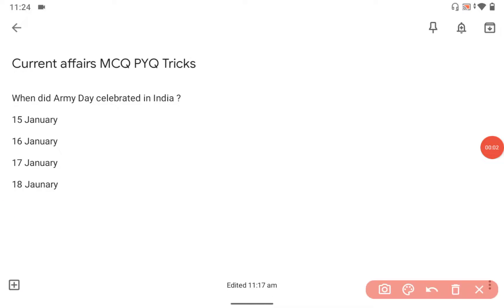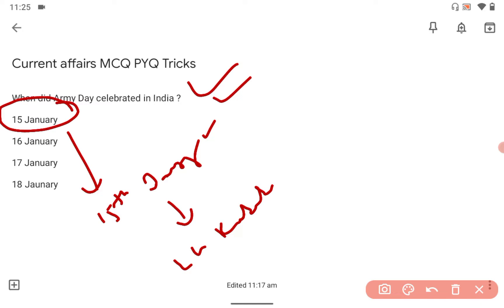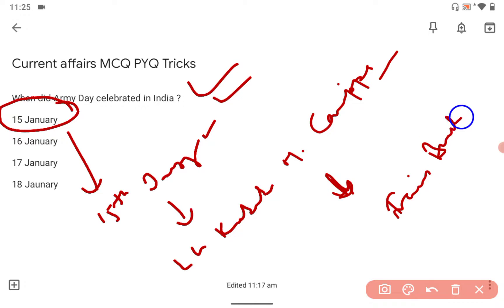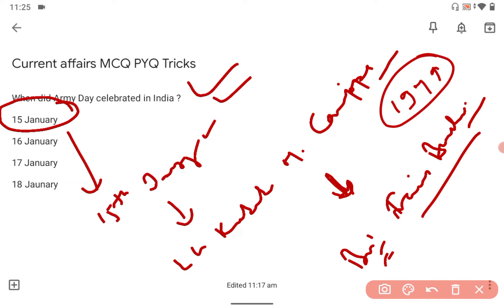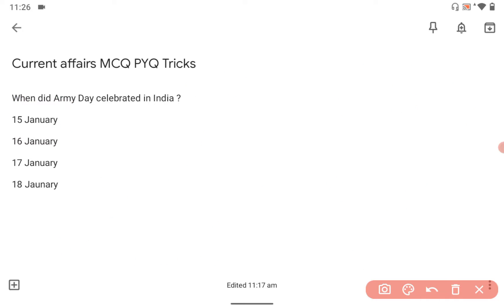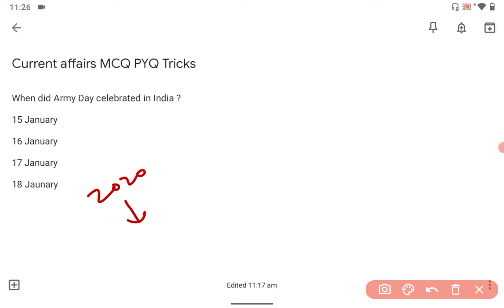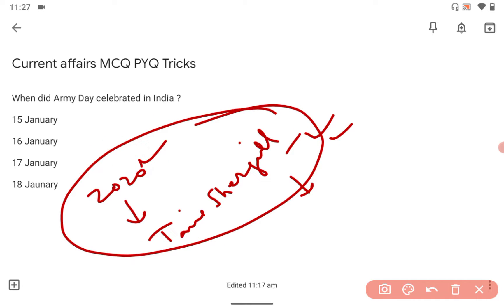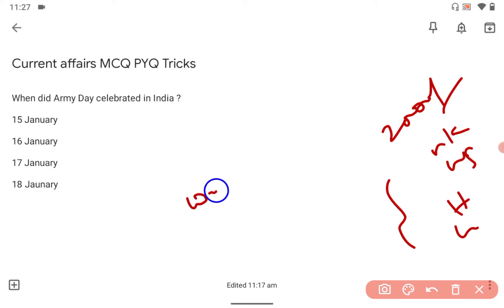74th Army Day